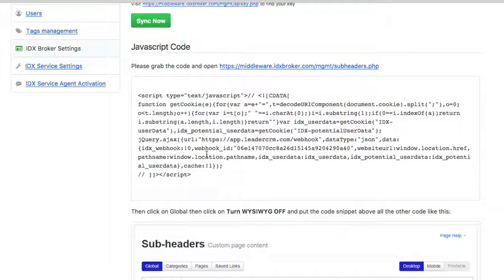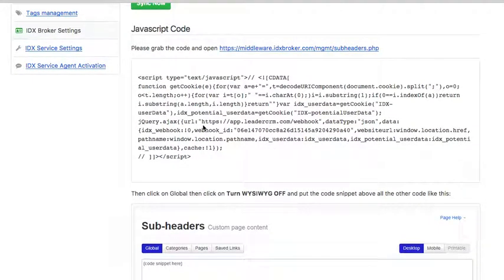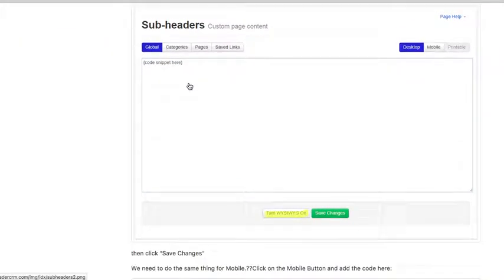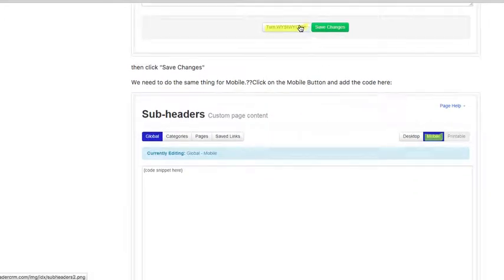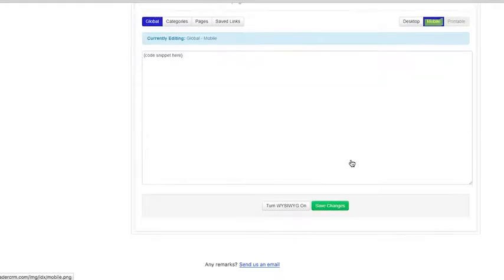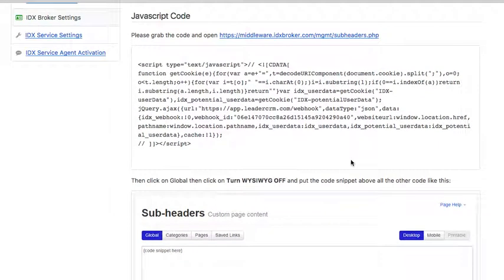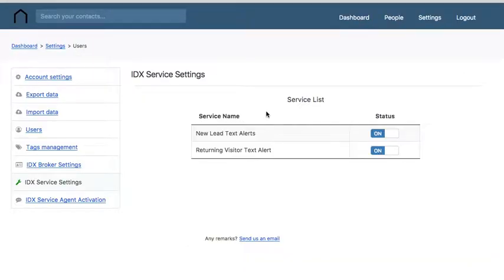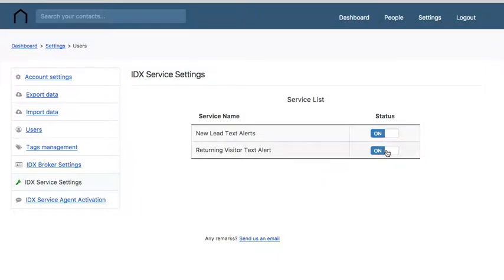Setup LeaderCRM IDX Broker Text Alerts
Get Text alerts for new user signups and returning visitors for IDX Broker using LeaderCRM, the simple, fast, and friendly CRM for IDX Broker.